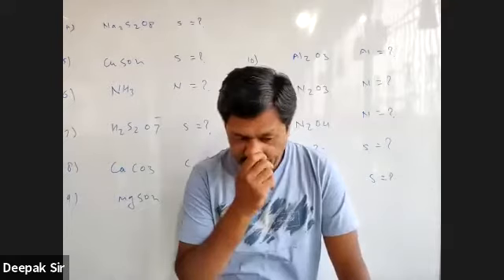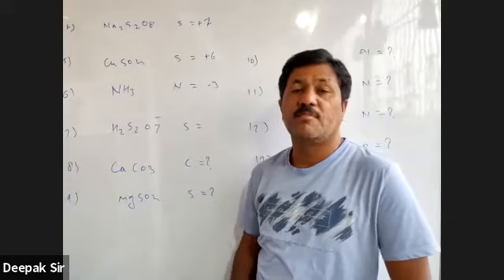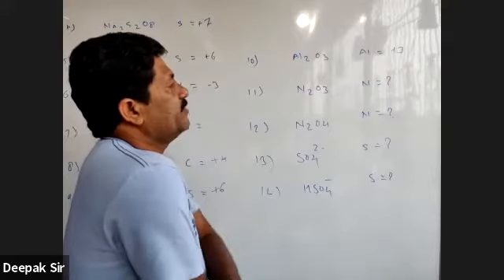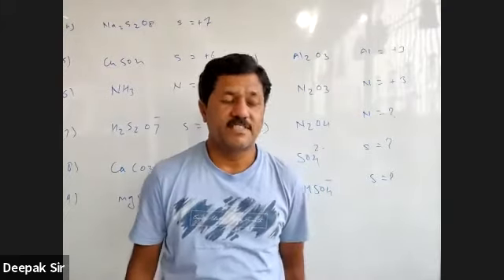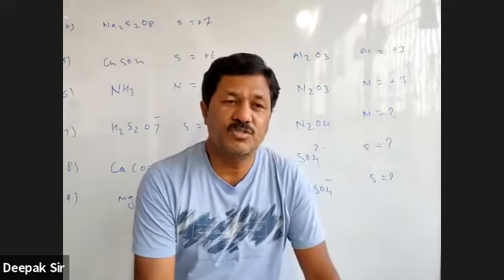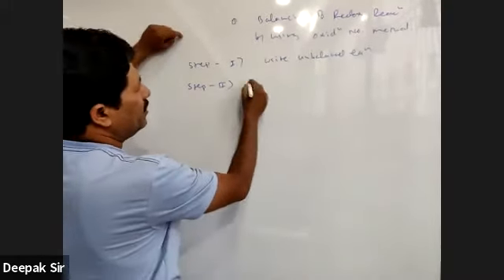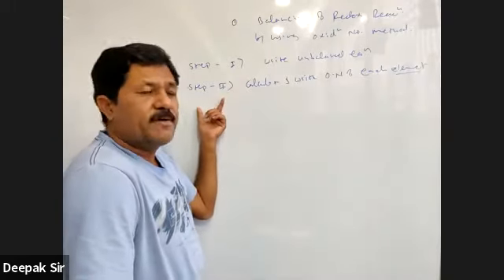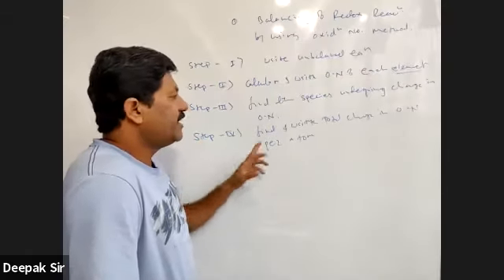Redox Reaction lecture 4 | 11th Chem | Deepak sir